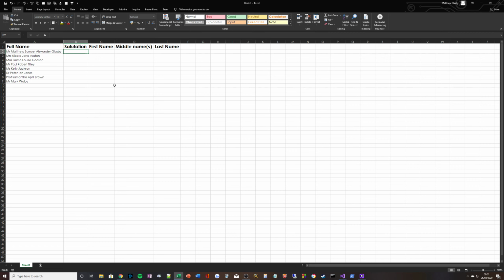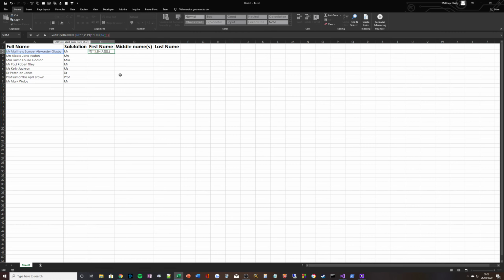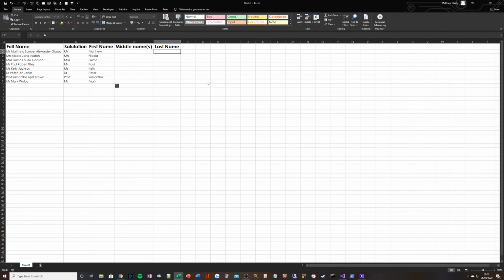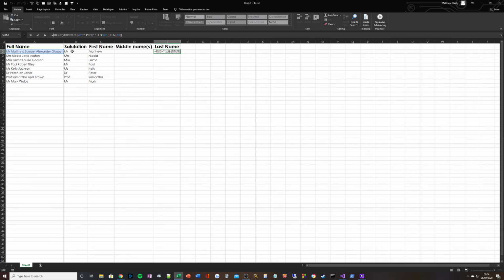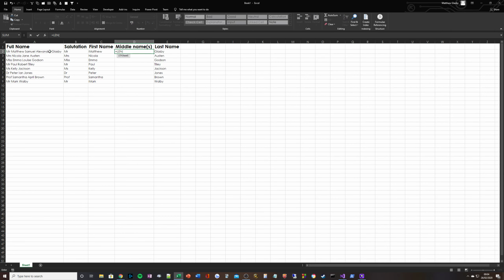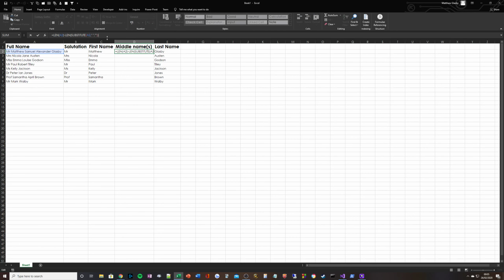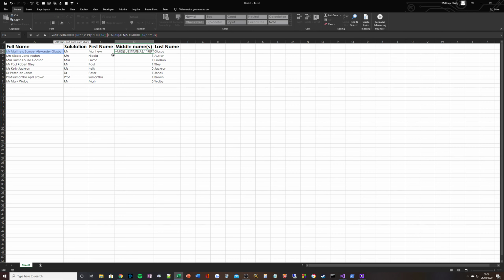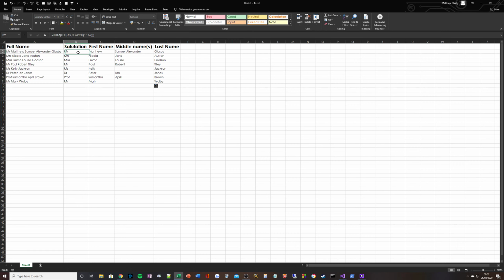Excel Name Splitting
Splits a string up by using the spaces. In this tutorial I split full names up into each separate segment. Salutation / First Name / Middle Name(s) / Last Name. Using a neat SUBSTITUTE trick! Very useful!